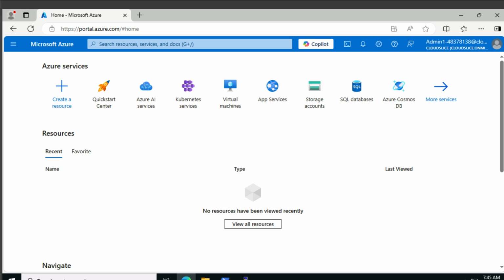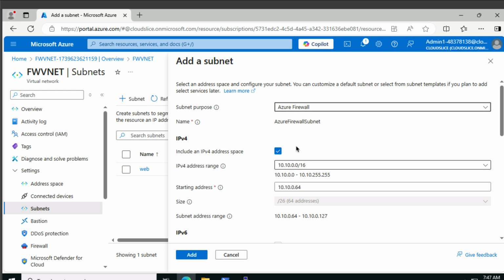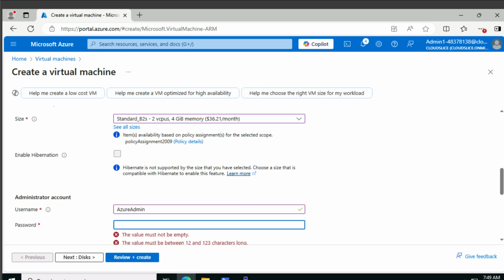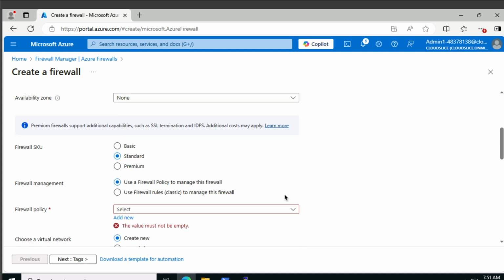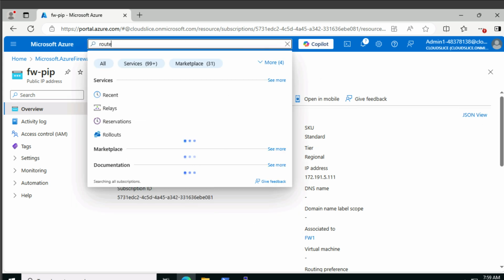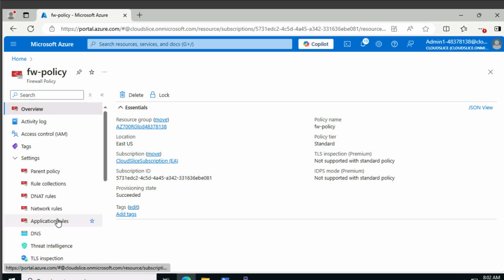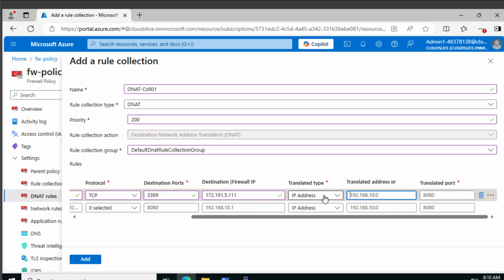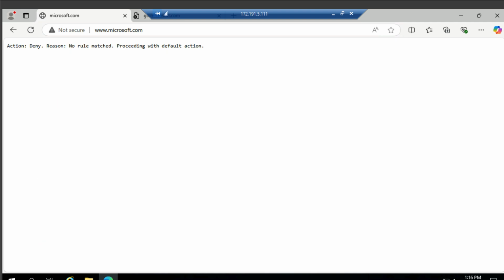Designing and Implementing Azure Networking Solutions Challenge Lab: Firewall WAN 250215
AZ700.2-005